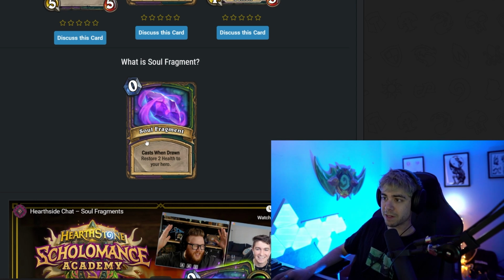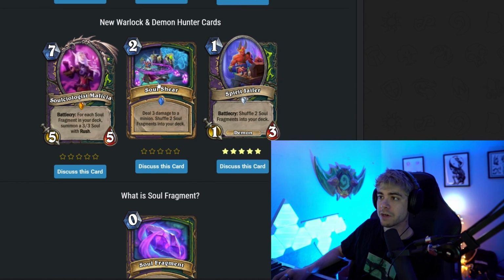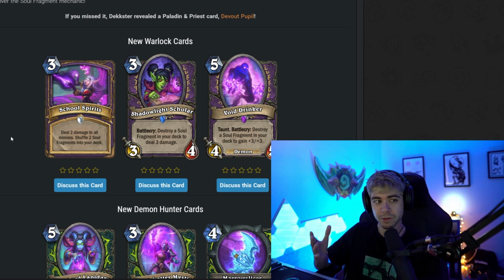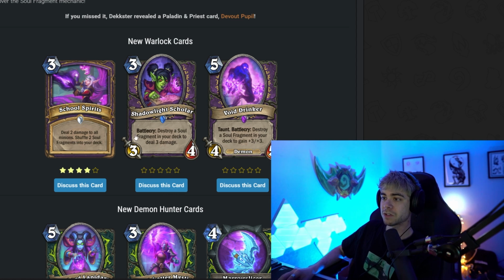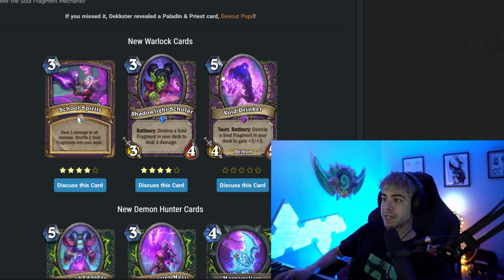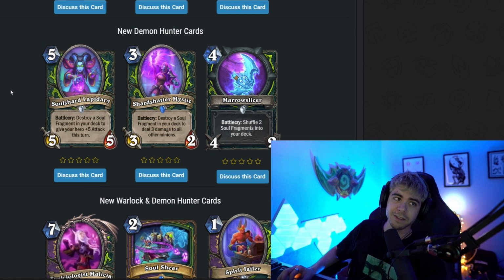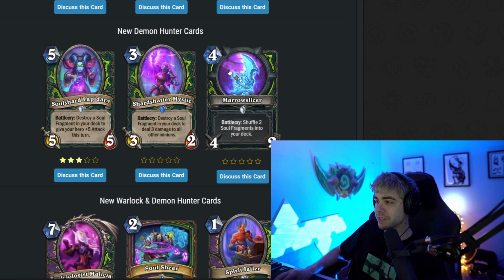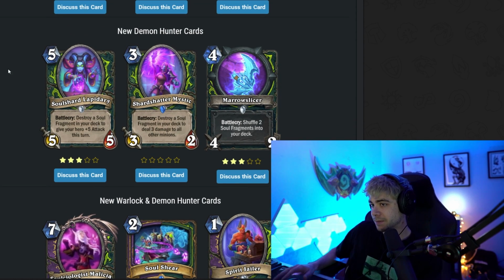NEW BROKEN MECHANIC?! SOUL FRAGMENTS for Demon Hunter and Warlock! - Scholomance Academy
Wow, just what Warlock and Demon Hunter needed! More heals!

00:15 - Soul Fragment
01:00 - Spirit Jailer
01:48 - Soul Shear
02:45 - School Spirits
04:12 - Shadowlight Scholar
05:39 - Void Drinker
06:55 - Soulciologist Malicia
08:06 - Soulshard Lapidary
09:27 - Marrowslicer
10:19 - Shardshatter Mystic

■■■Gear■■■
☞ RGB LIGHTING

■■■More Gear■■■
☞ MICROPHONE ARM
☞ AUDIO INTERFACE

Testing how tags in the description affect the views of the video. In theory all the words in here help to rank the video and show it to more people so lets try this.

About Dekkster
Hey, I'm Dekkster and I play games. If you like Hearthstone gameplay and watching cool decks, this is the channel for you!